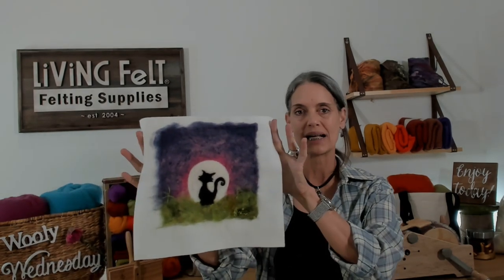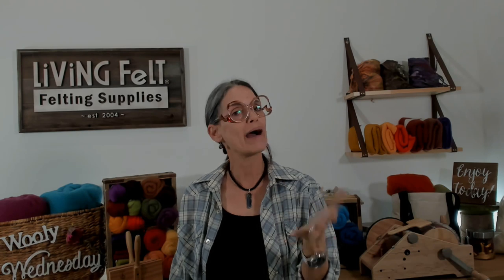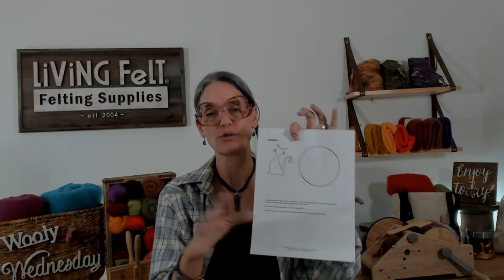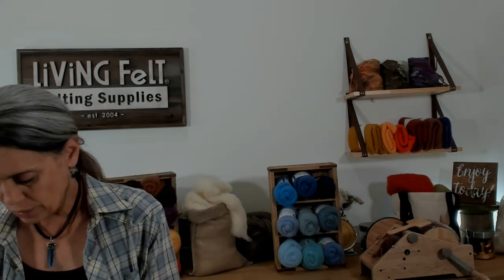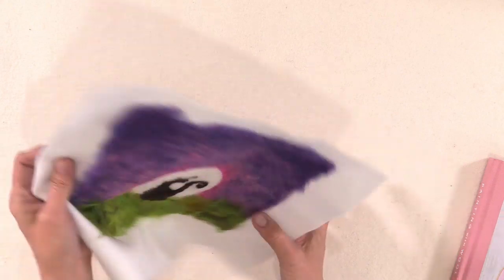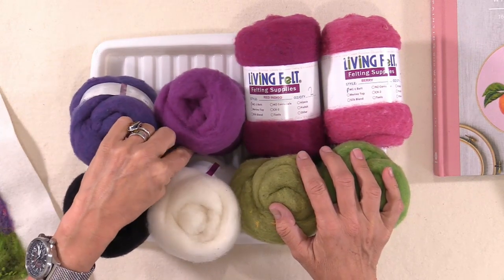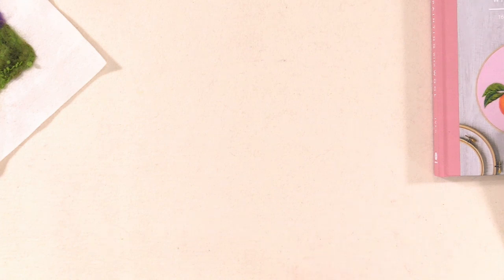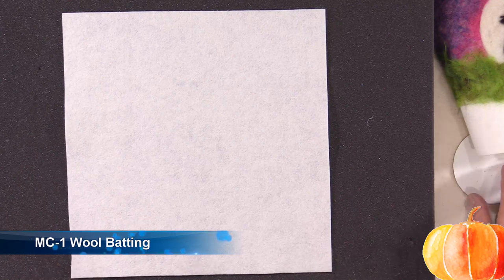feltfullmoonkitty WOOLY WEDNESDAY 08 28 2019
Our Live Show recorded on 08.28.19   Felt Full Moon Kitty
This is a fun and easy 2D needle felting project.

Learn about blending wool by hand or using hand cards,
and using shapes as "resists" and templates for needle felting shapes.